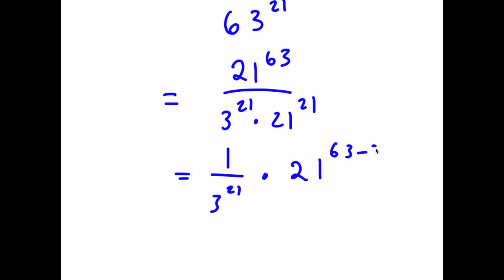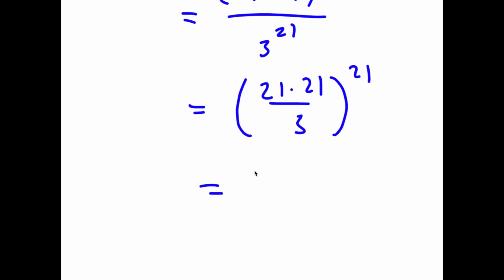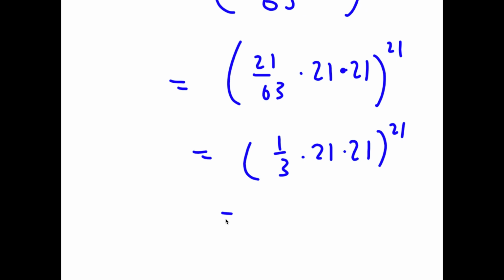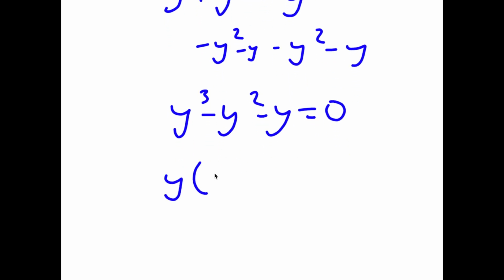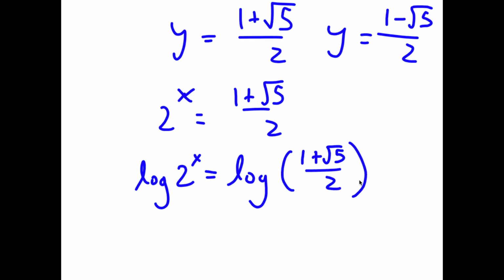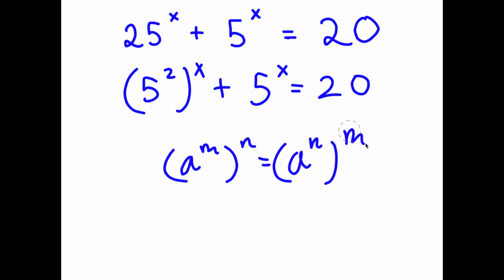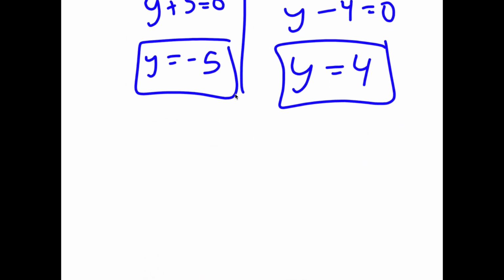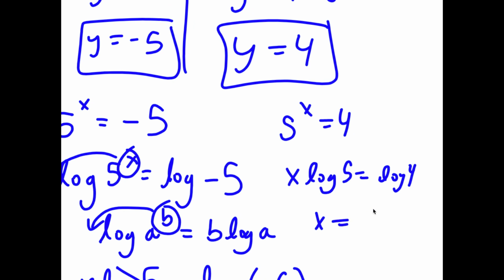A Simple Problem Thats Not So Simple | A Nice Exponential Equation